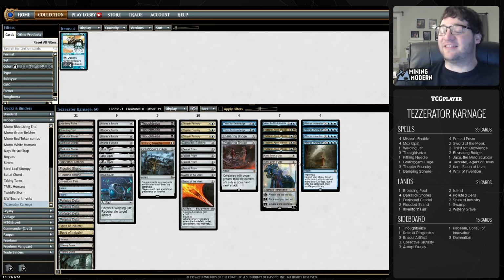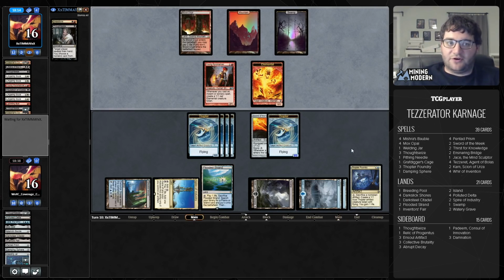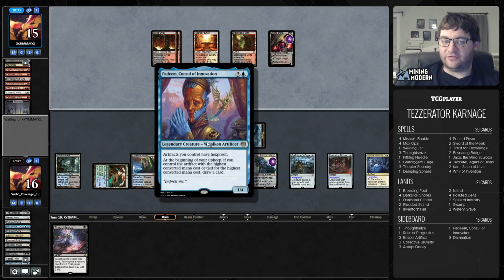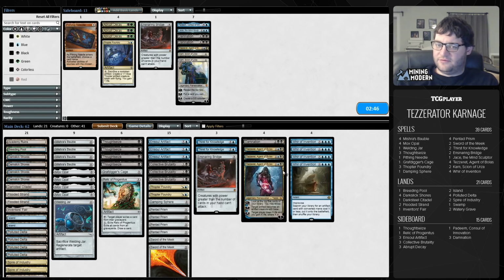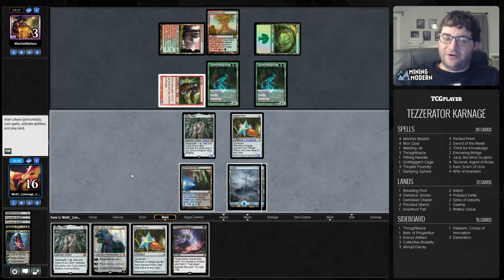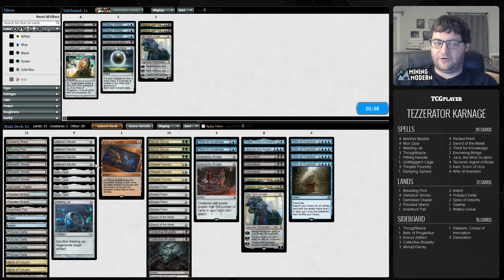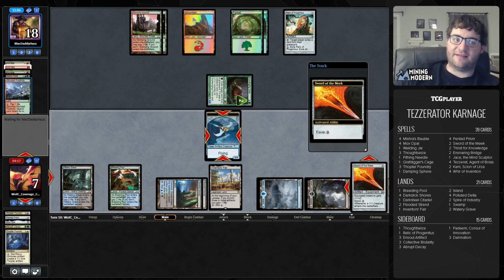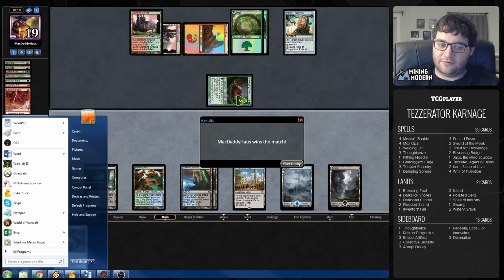[MTG] Mining Modern | Tezzerator Karnage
4:04 vs Mardu Pyromancer
37:07 vs Storm
1:01:52 vs Red-Green Zoo
1:41:12 vs Grixis Shadow

The Tezzerator archetype has been around since the days of Extended, and the addition of Karn, Scion of Urza from Dominaria are keeping it alive and well in Modern.

The deck packs a potent two-card combo in Thopter Foundry and Sword of the Meek, plus a toolbox package reachable through Whir of Invention. Tezzeret, Agent of Bolas makes all your artifacts more valuable, and Ensnaring Bridge gives you a good safety net against other creature-based decks in the format.